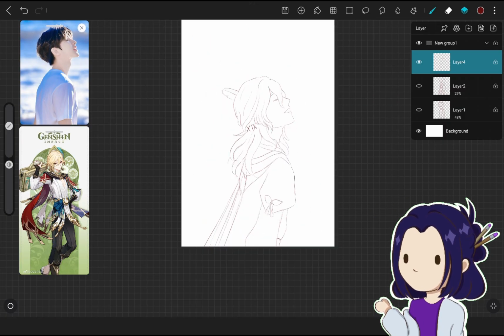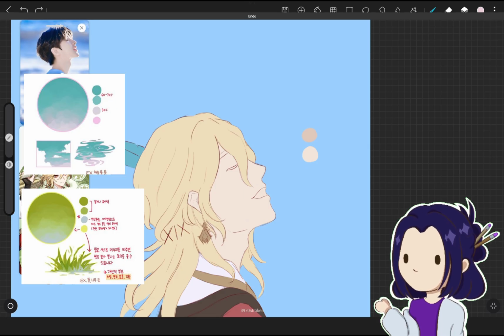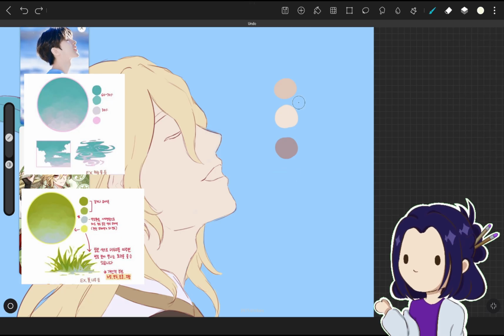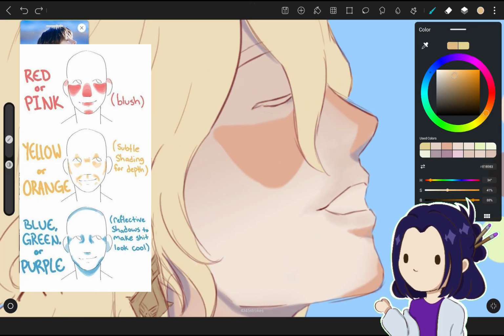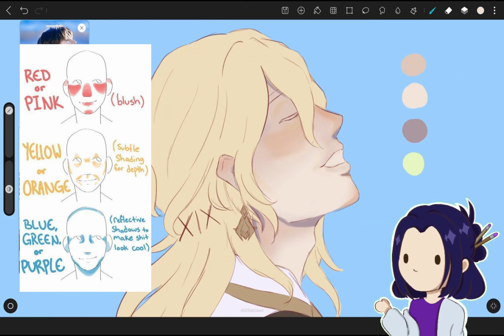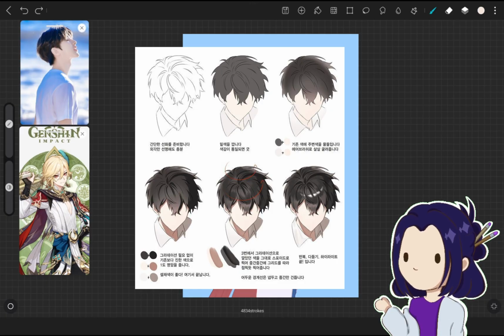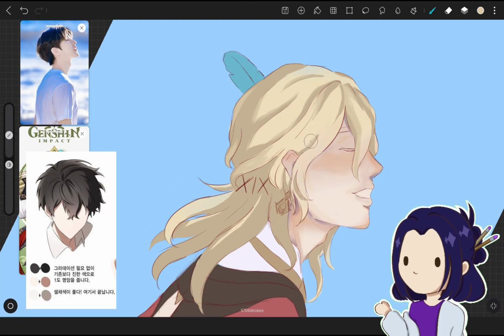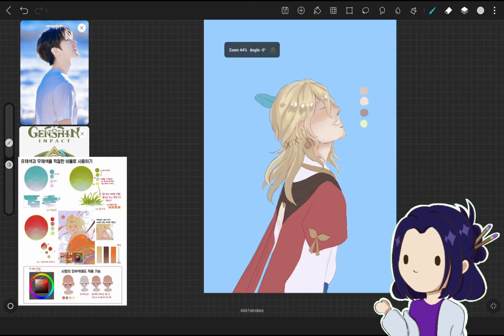I tried GOATED Pinterest Art Tutorials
Pinterest has some pretty interesting tutorials, so in this video, I decided to try them out in my own illustration. The experience was quite refreshing and I learned quite a bit making it. Although, I procrastinated a whole lot while making this video but it was fun nonetheless.